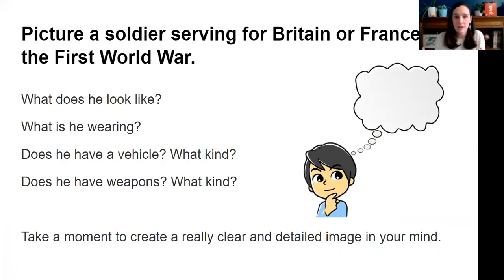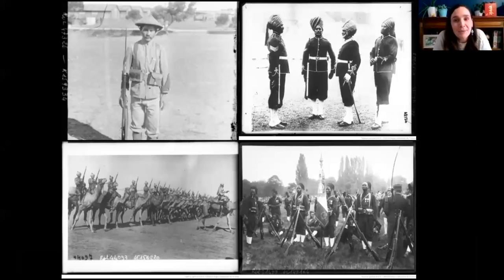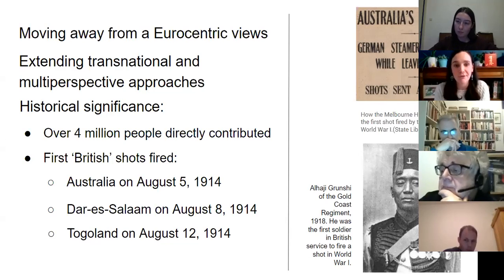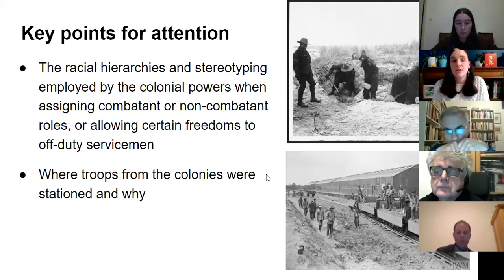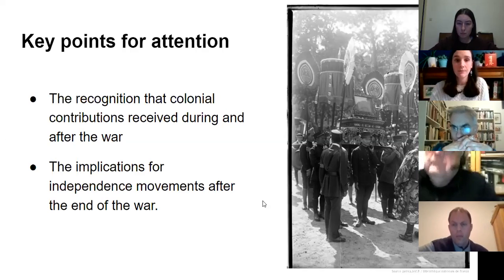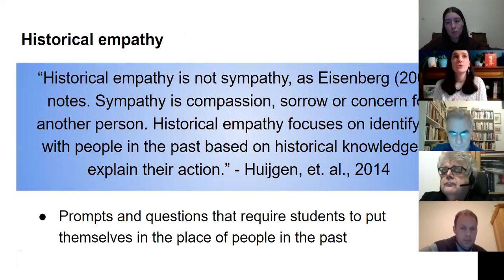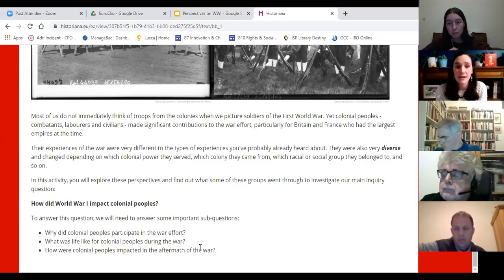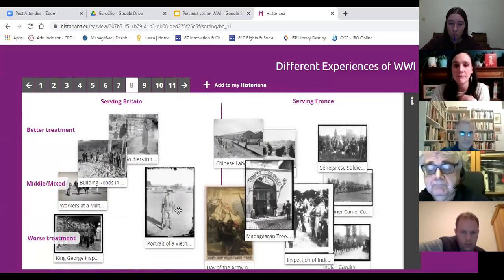Contributions to WW1 : Perspectives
This webinar makes use of sources collected on Europeana, and was co-founded by the Connecting Europe Facility. The webinar was recorded on 17 February 2021.